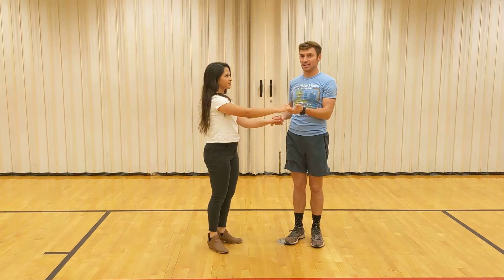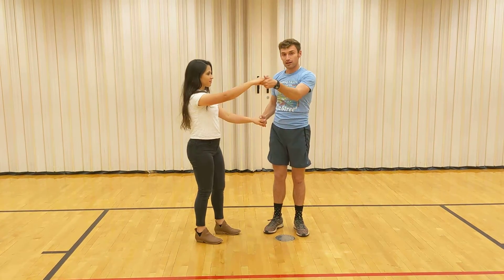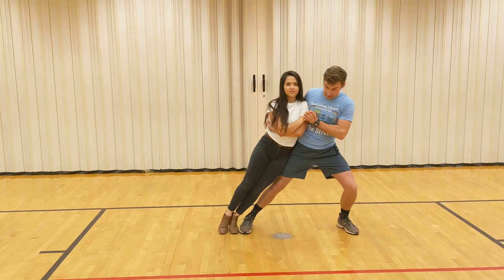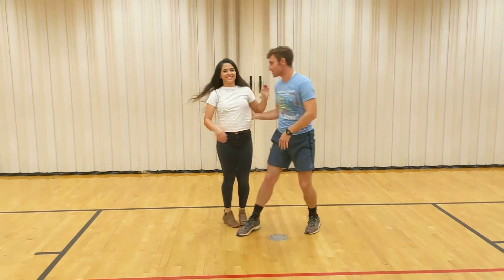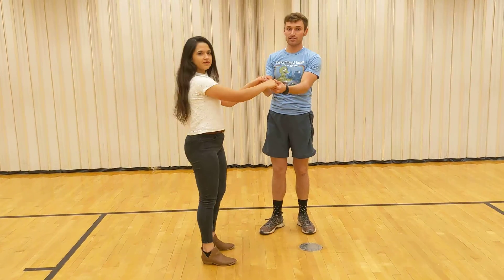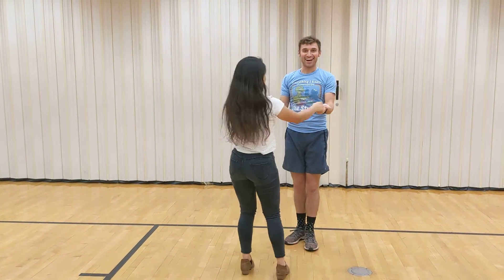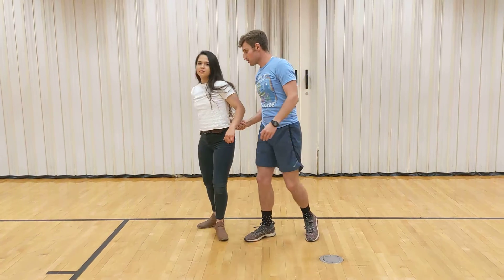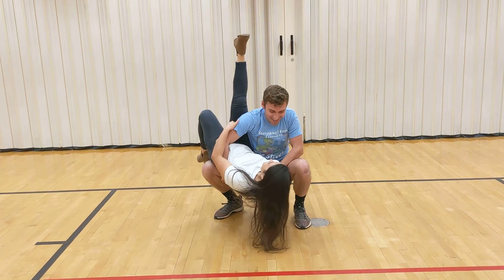Swing Dancing: dips